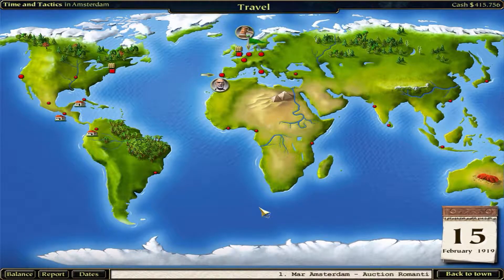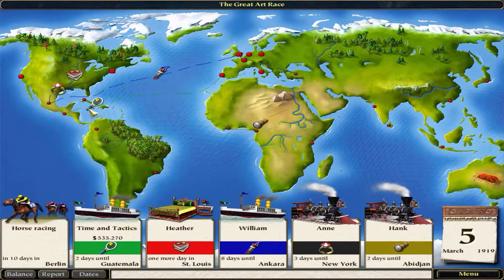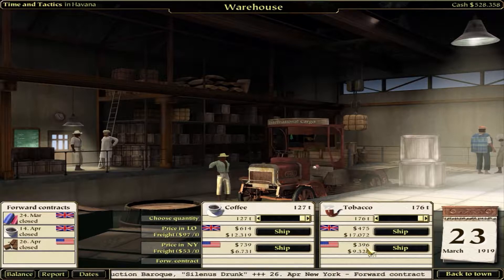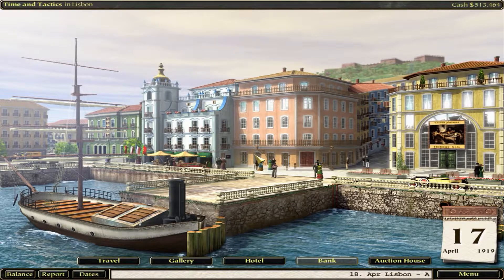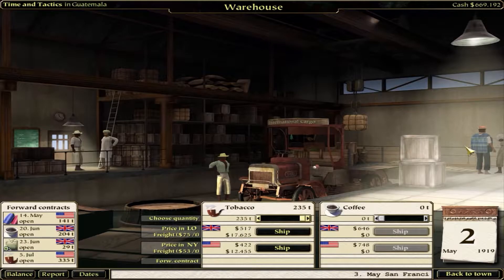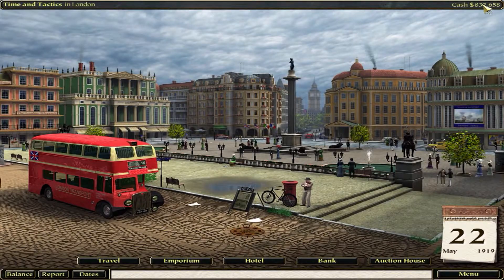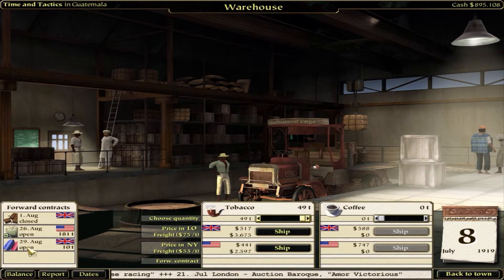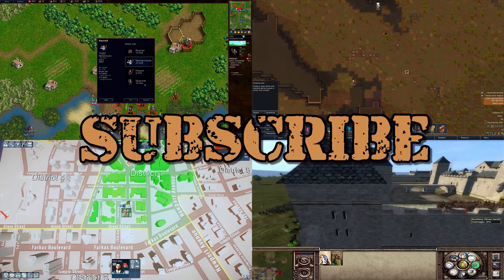The Great Art Race ~ 4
The Great Art Race